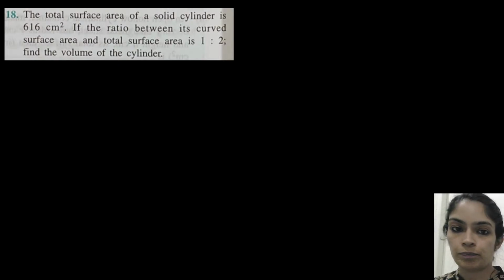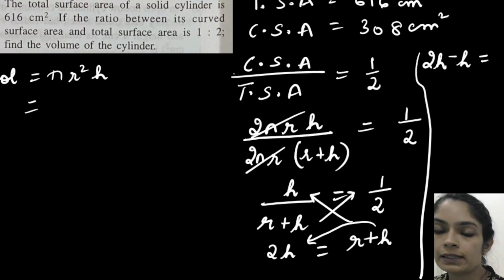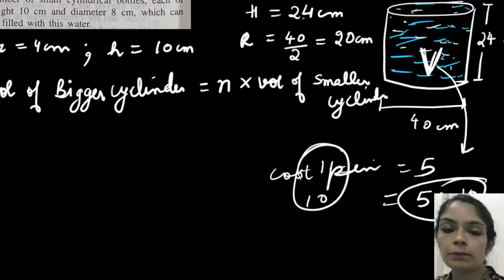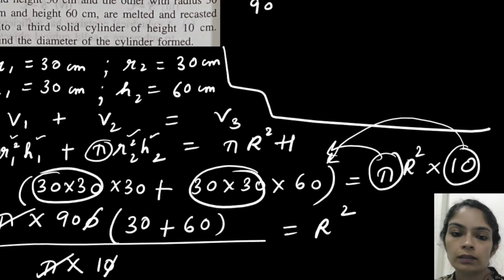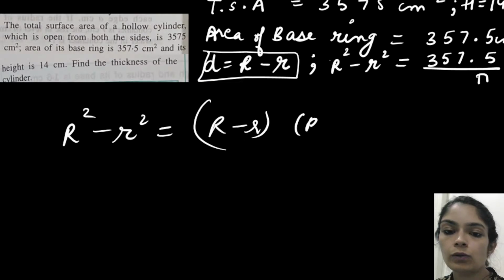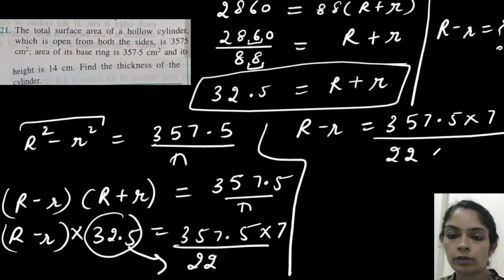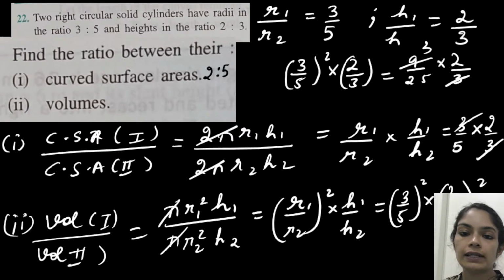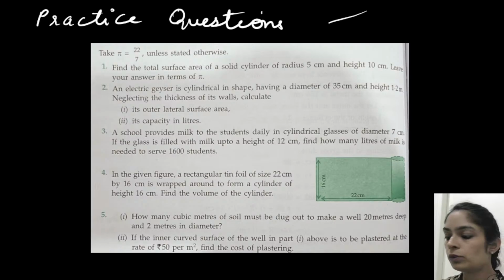MENSURATION |PART 5 | CYLINDER | CONE | SPHERE | CHAPTER 20 | CONCISE MATHEMATICS | CLASS 10 | ICSE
PART 5
EXERCISE 20(A)
MENSURATION | CYLINDER | CONE | SPHERE | CHAPTER 20 | CONCISE MATHEMATICS | CLASS 10 | ICSE

SELINA PUBLICATIONS
ICSE Board